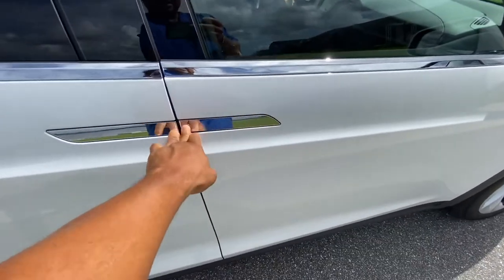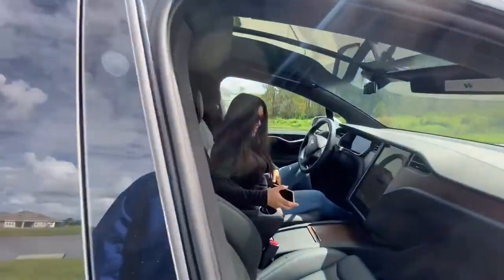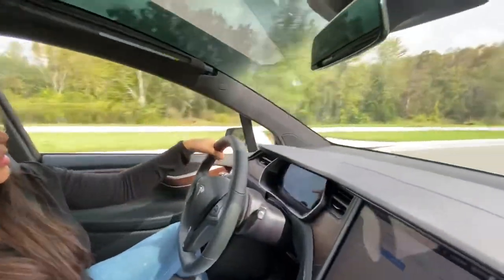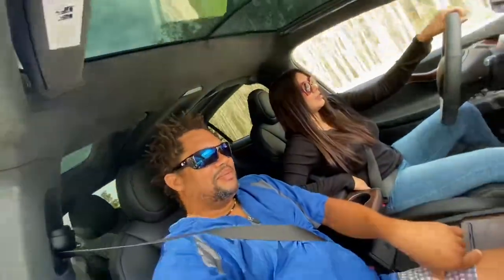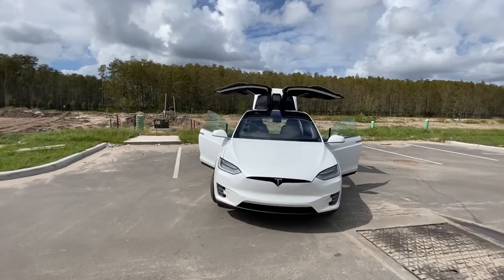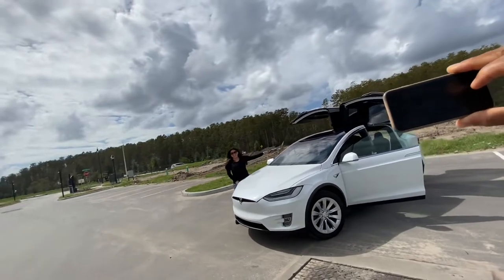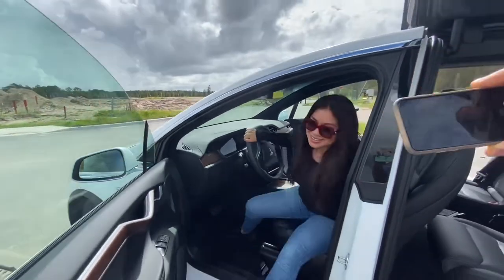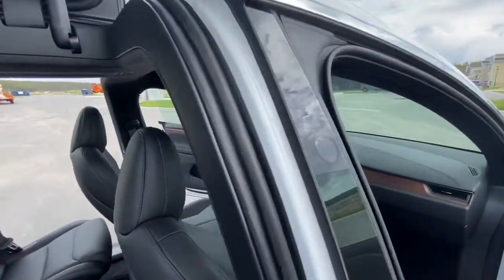Tesla Model X